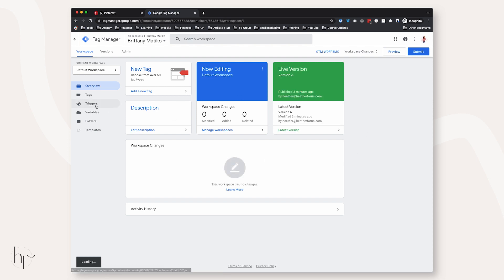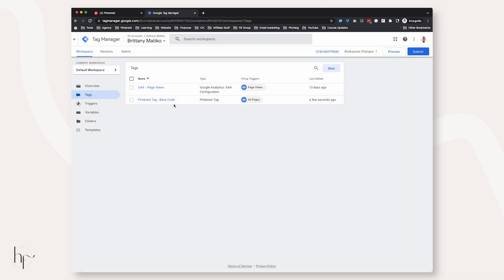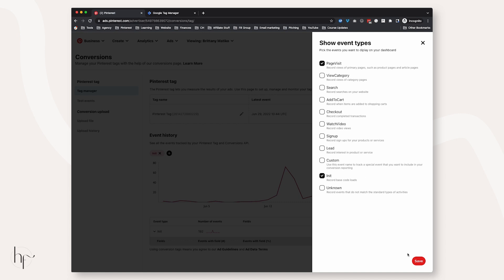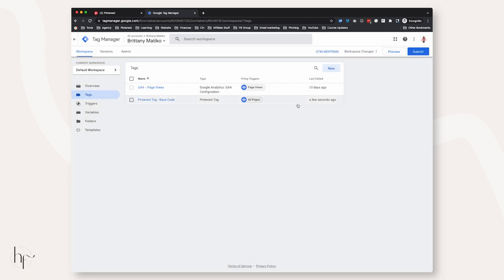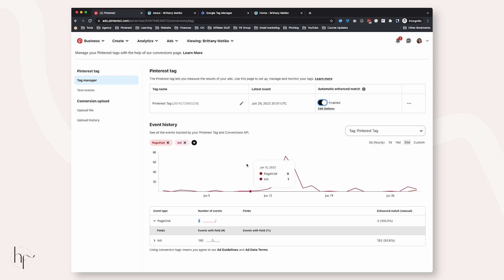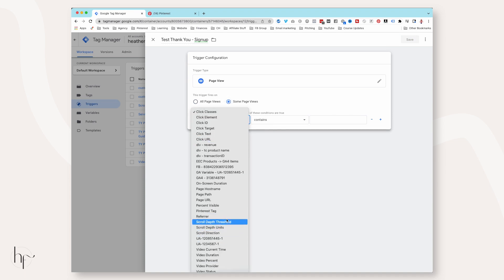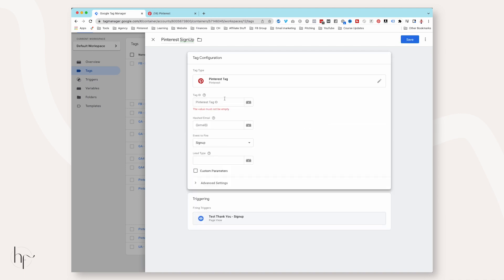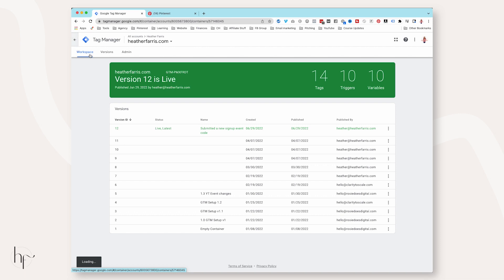How to Install the Pinterest Tag with Google Tag Manager (+ Pinterest Conversion Event Codes)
Learn how to install your Pinterest tag with Google Tag Manager in this super simple and up to date tutorial. In this video, I also show you how you can set up Pinterest conversion events with thank you pages.